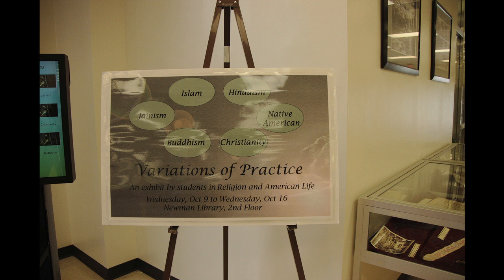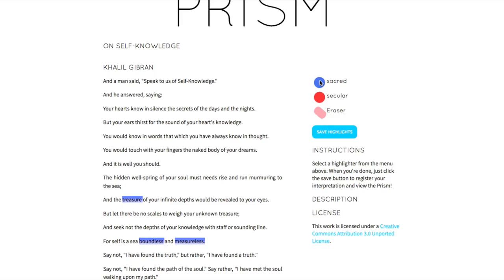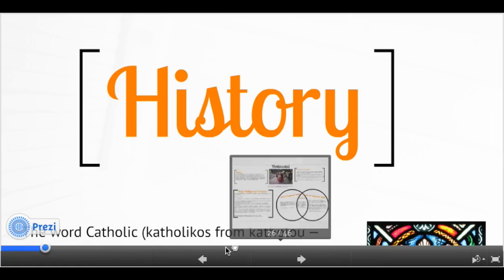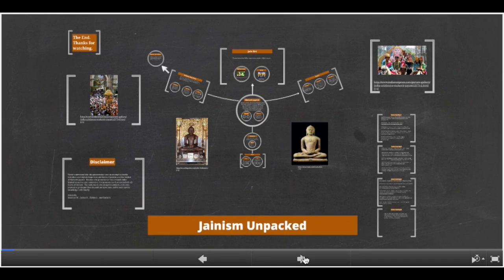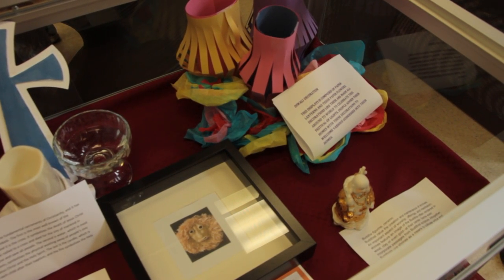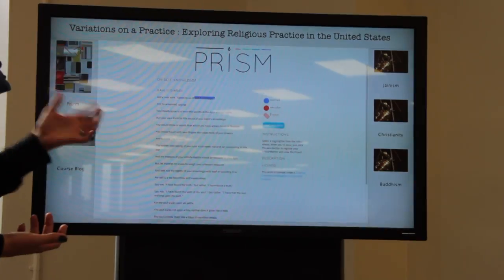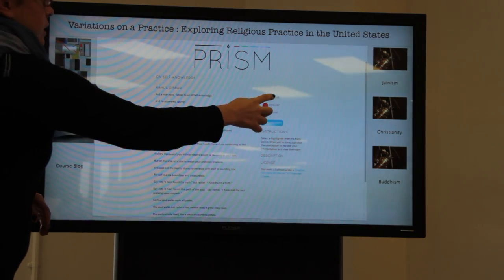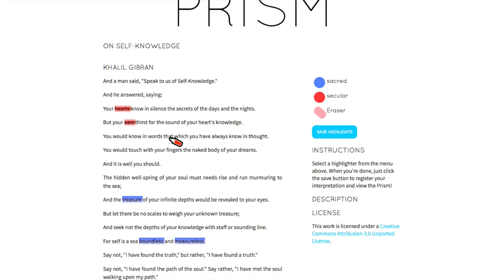Variations of Practice exhibit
Produced and Edited by Liz McVoy